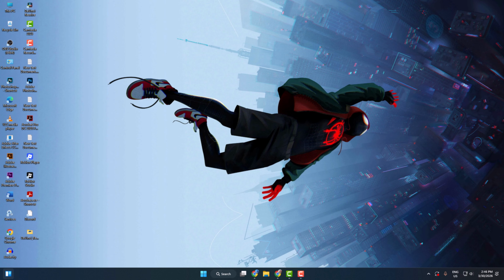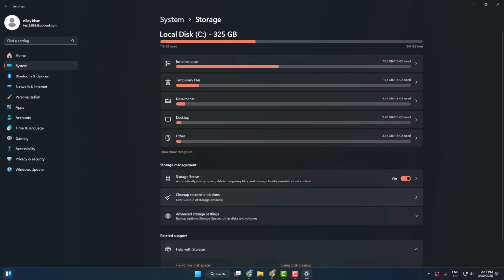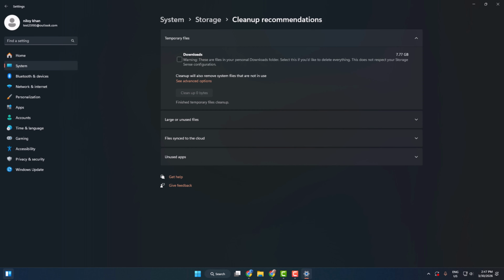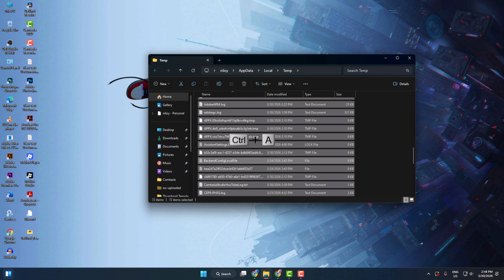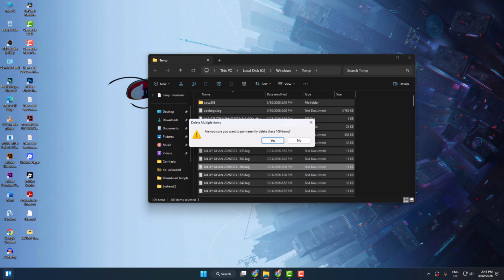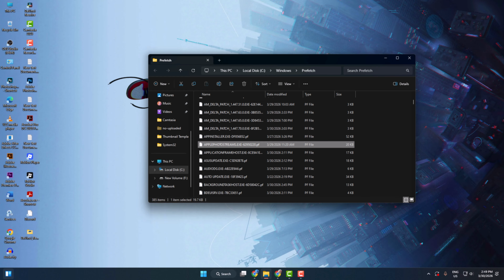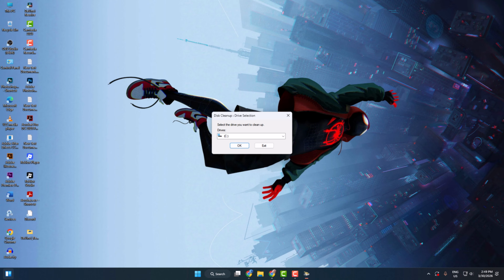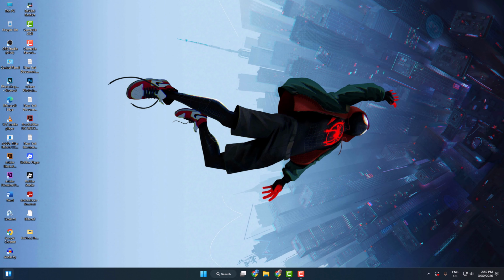How to remove junk files from pc/windows 11 (2026)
Learn how to remove junk files from your PC running Windows 11 and free up space for better performance! 🧹💻 This step-by-step tutorial shows you how to clean temporary files, caches, and unnecessary data. ✅

✅ Delete junk and temporary files safely 🗑️
✅ Improve PC speed and performance ⚡
✅ Use built-in tools or cleanup software 🖥️
🚀 Keep your Windows 11 PC running smoothly today! 🔥